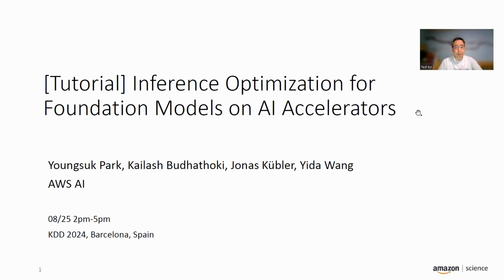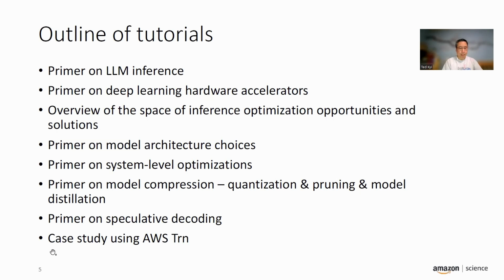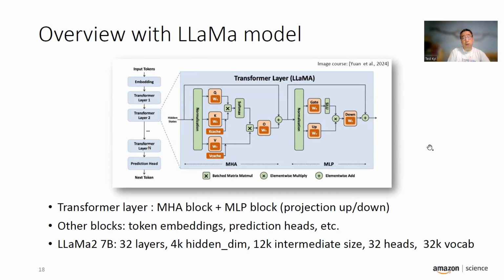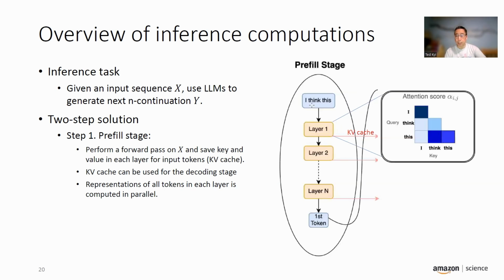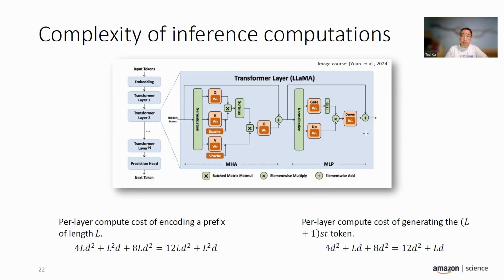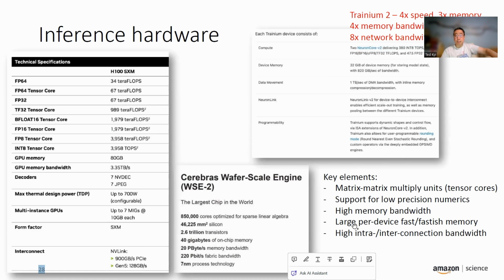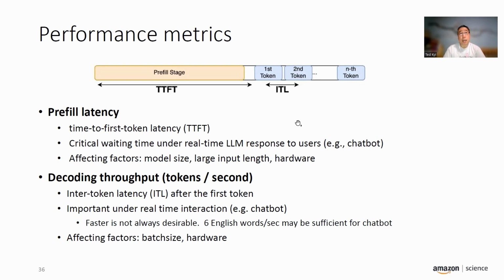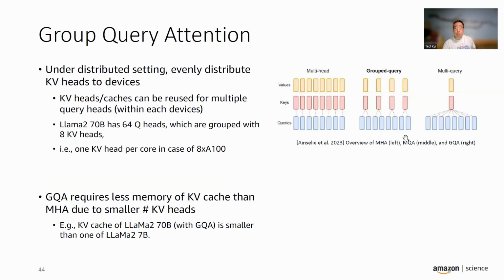Inference Optimization Tutorial (KDD) - Making models run faster - Part 1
This is part 1 of Ted's review of a tutorial from the Amazon AWS team on making your LLMs run faster.  This runtime performance is a different problem than the training performance of LLMs which many presentations and documents focus on. And is more important, since Runtime performance is what users see when they use our LLMs. The presentation was given at the KDD conference in Barcelona in 2024.

*Content*
00:00 Introduction
03:10 LLMs and Cost
05:10 Inference Optimization
06:37 Tutorial Outline
07:30 Inference Primer
27:06 Inference Computations
45:46 Importance of KV-Cache
54:50 HW Acceleration
😊About Us